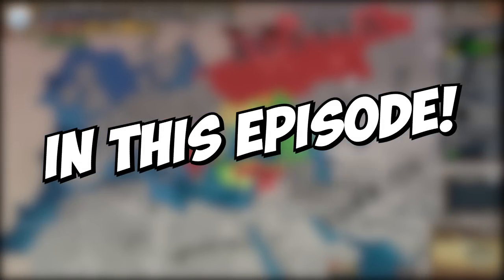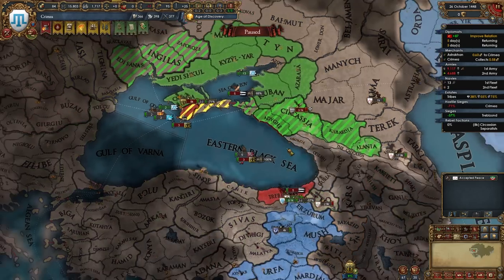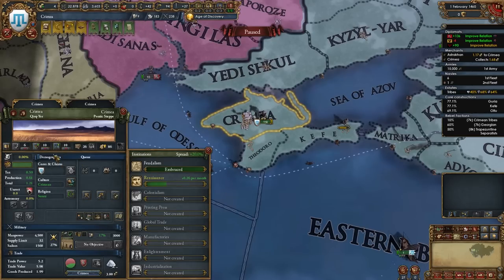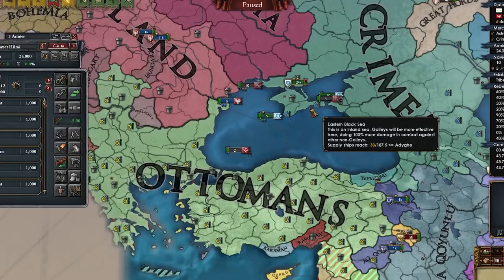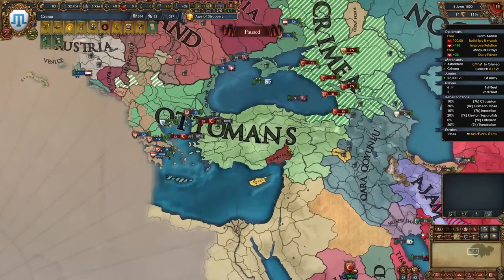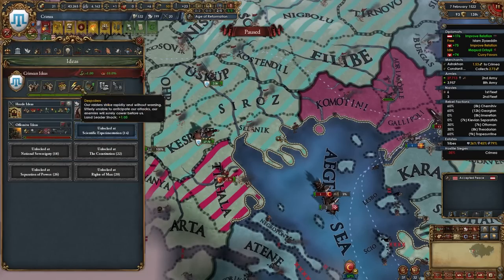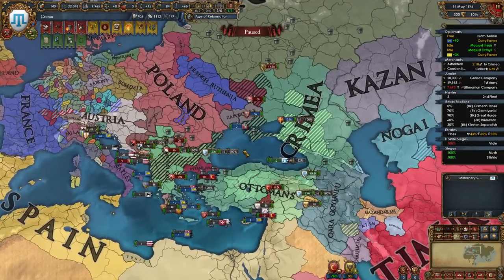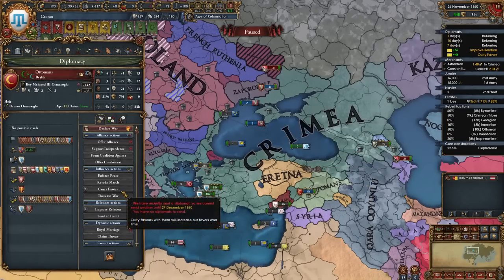EU4 A to Z - DO NOT PLAY As Crimea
In this video titled EU4 A to Z - DO NOT PLAY As Crimea I do a playthrough as Crimea in Europa Universalis 4 1.33 France. This is the series titled A to Z where I attempt to play every* nation in EU4 in alphabetical order. Of course I had to remove some nations so the challenge doesn't get too boring. In this video I play as the nation of Crimea, and I attempt to make The Ottomans my march, just like The Ottomans get Crimea as a march through an event, but the other way around. So let's see if I managed to do it! I hope you guys enjoy this series. The save file is available for all Tier 1 and above Youtube members in the save-games Discord channel.